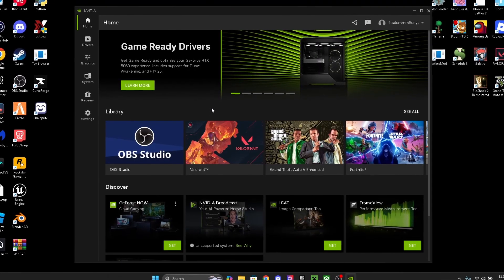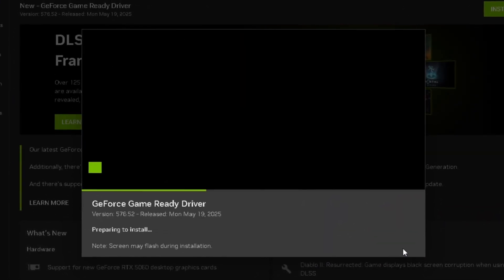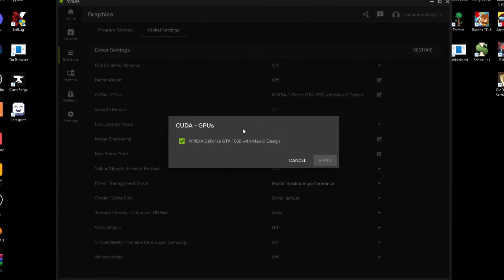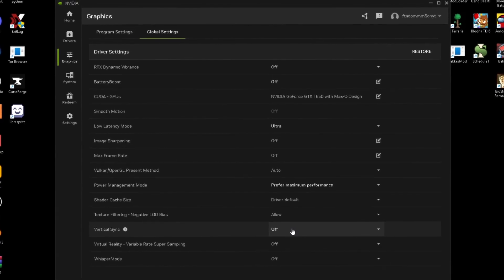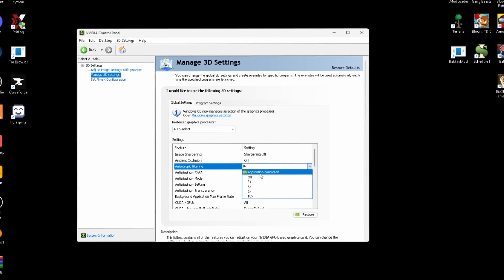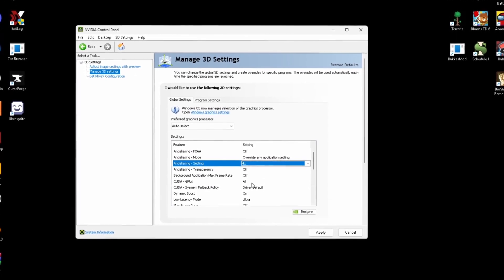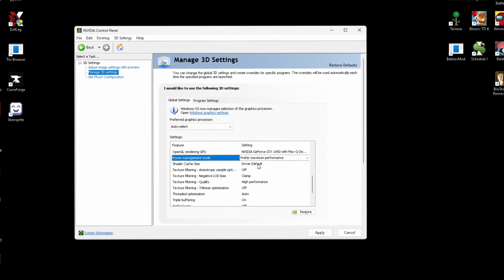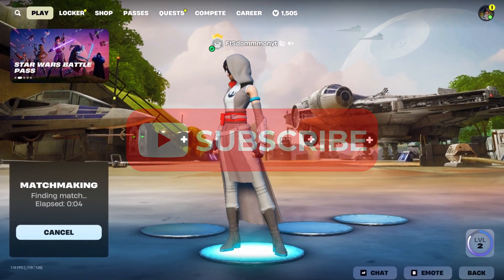BEST Nvidia Control Panel Settings for GAMING & Performance! | Fortnite (MAX FPS)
0:00 Intro
0:10 NVIDIA APP
2:05 NVIDIA CONTROL PANEL
3:52 Outro

USE CODE: NOTDOMMM